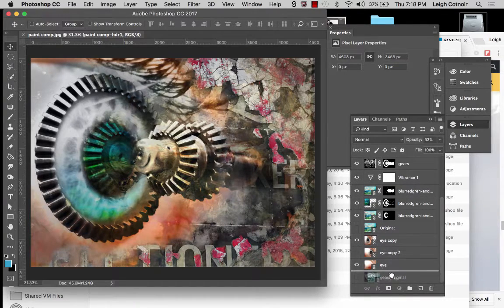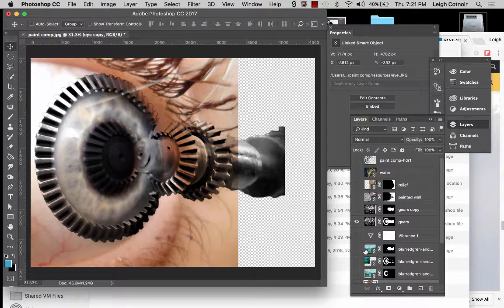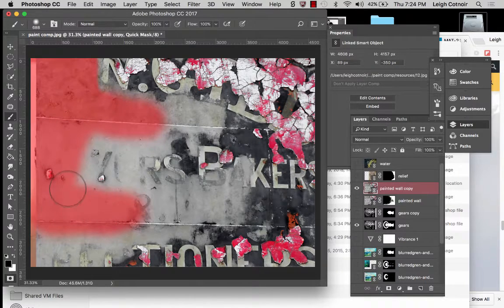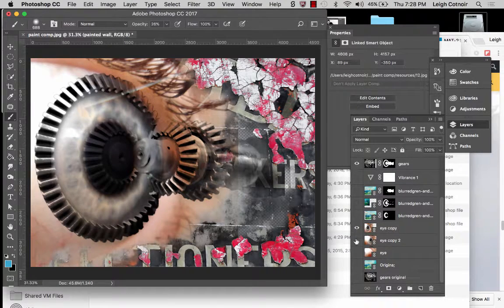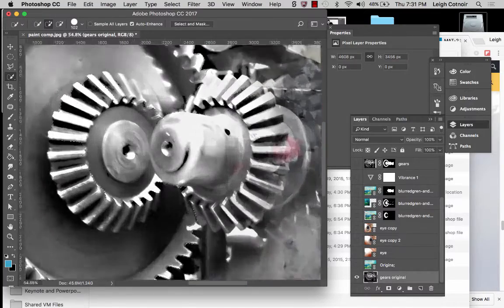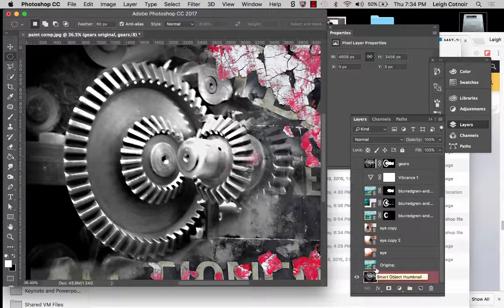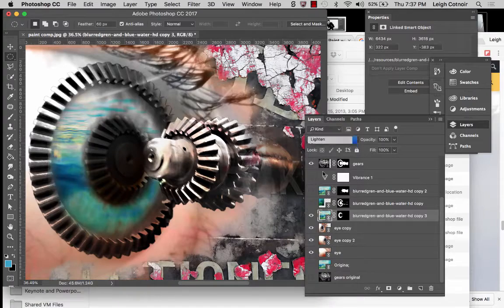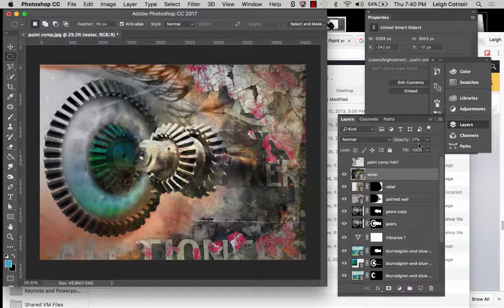Project 3 Painterly Example - Part 2 (Construction)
This second part of the series will walk you through the process of constructing the example composition from start to 'finish.' It explains the order of events, how channels were created and modified for masking, how layer blend modes were applied, and so forth.
The next (last) video in the series will explain how you can take your finished work a step further experiementing with HDR toning and paint brush mixer and smudge tools.